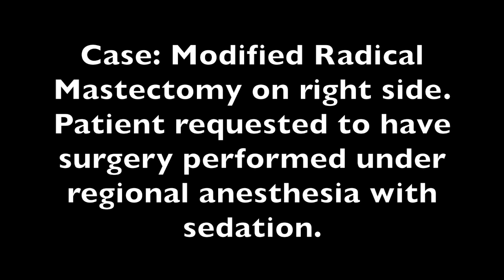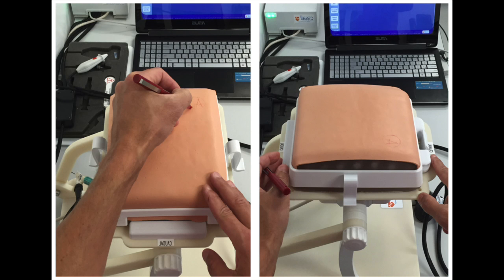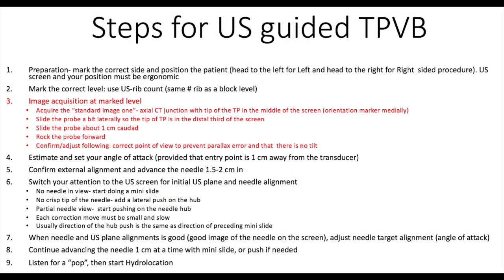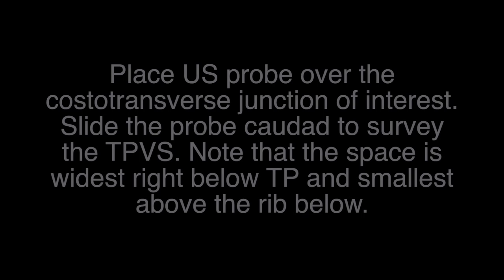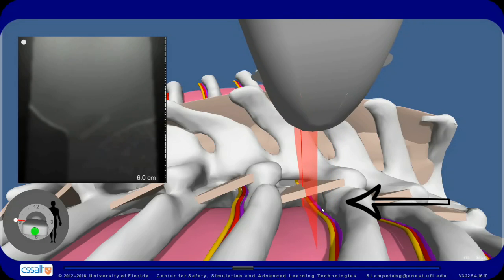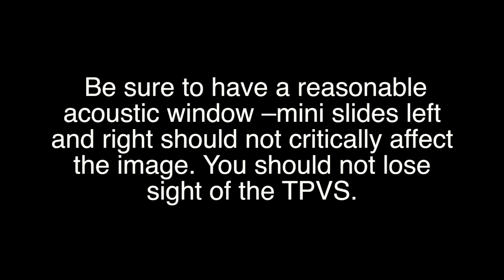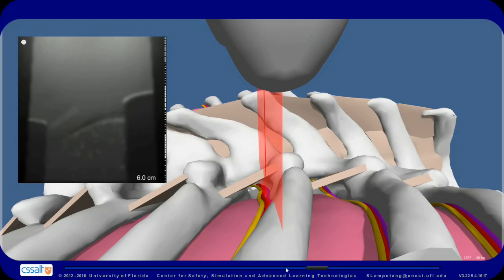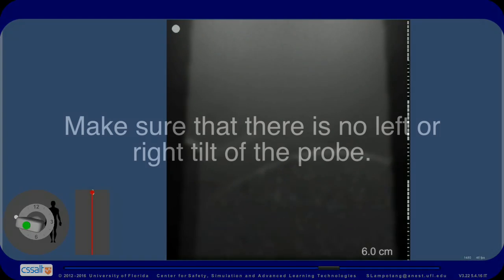Ultrasound Assisted Thoracic Paravertebral Nerve Block Part 1